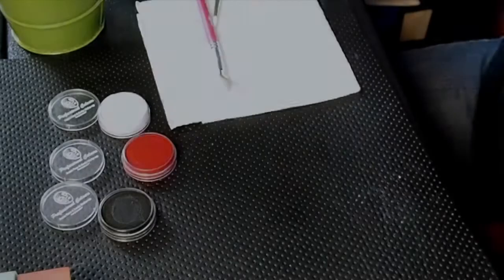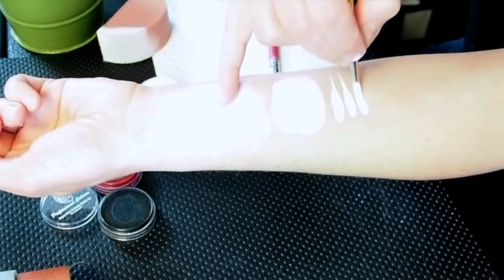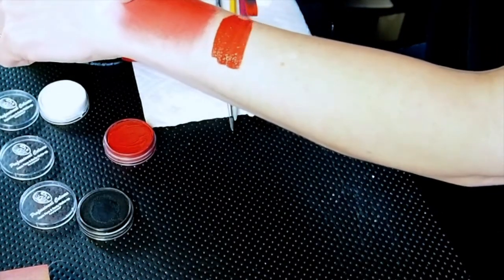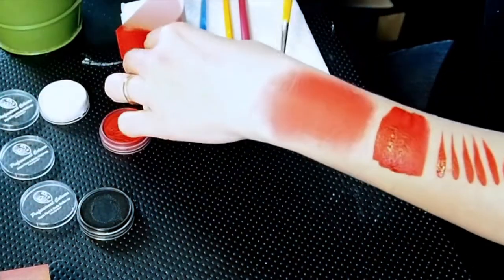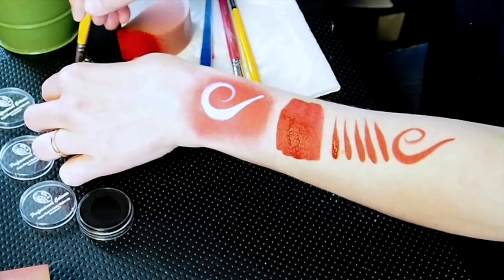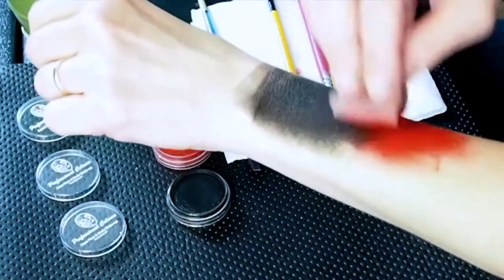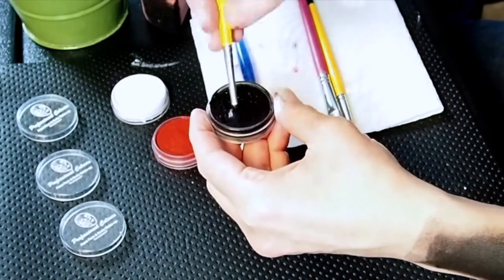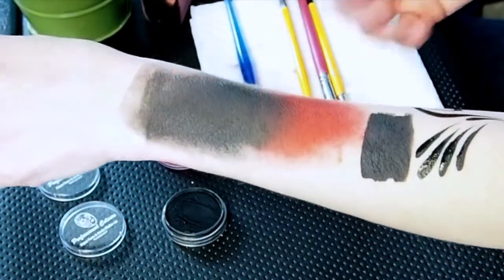PartyXplosion Face Paint Review by Beth Mackinney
Check out Beth's review of the face paints from PartyXplosion!